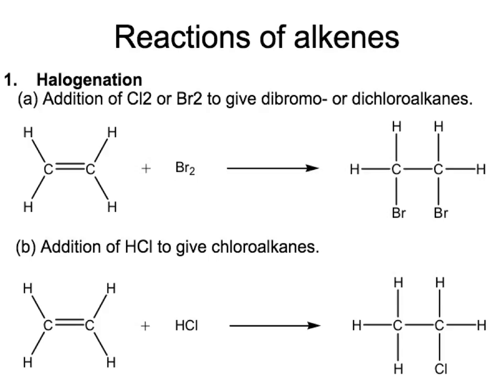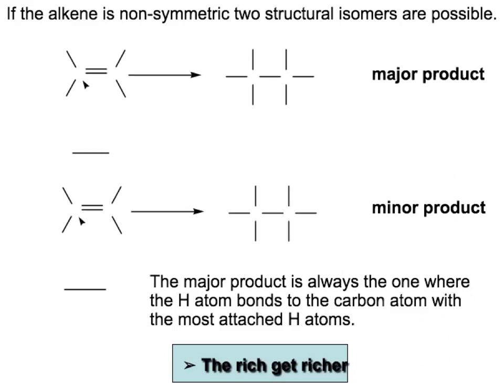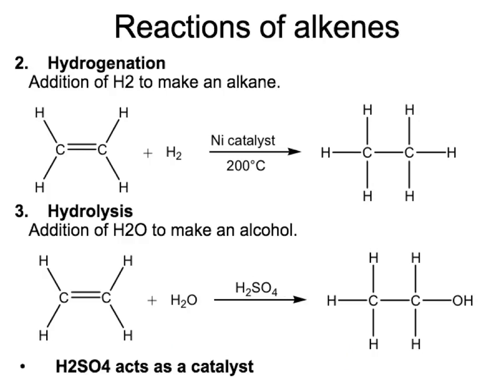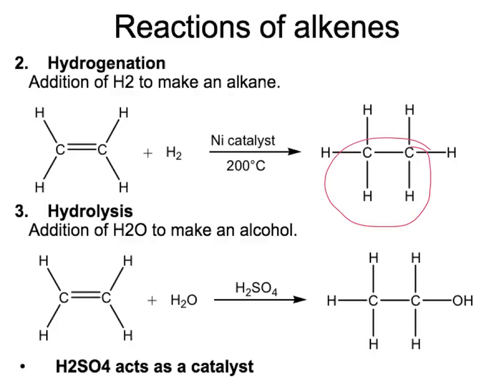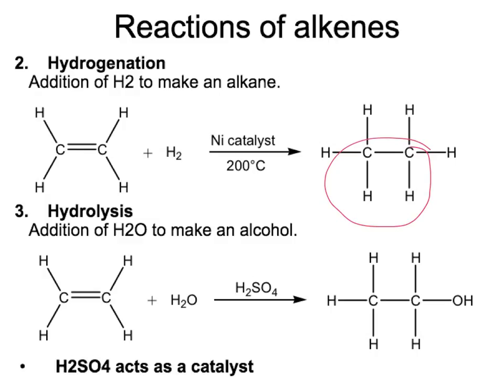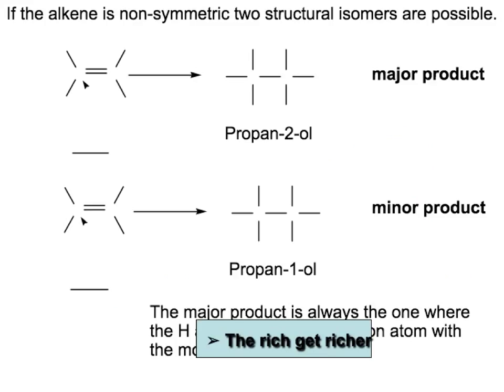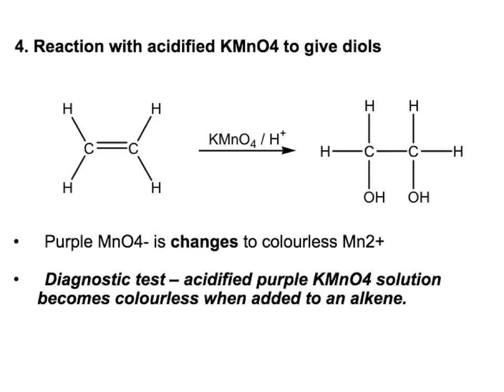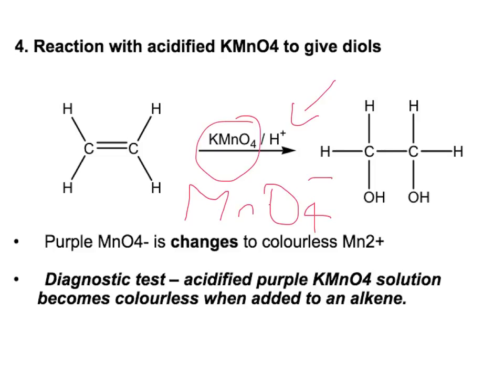Reactions of alkenes